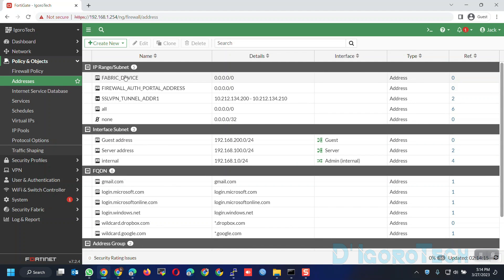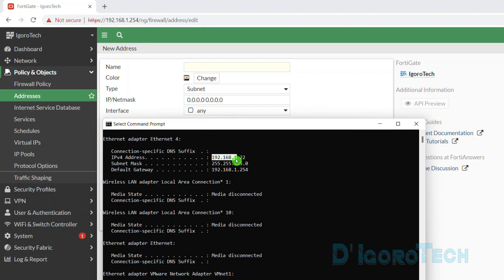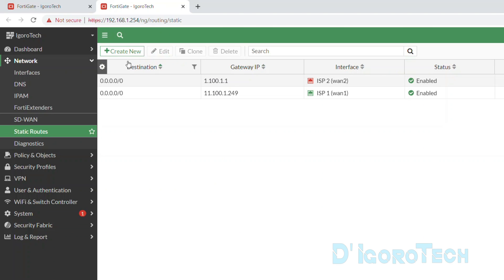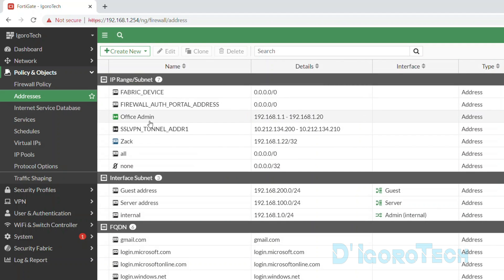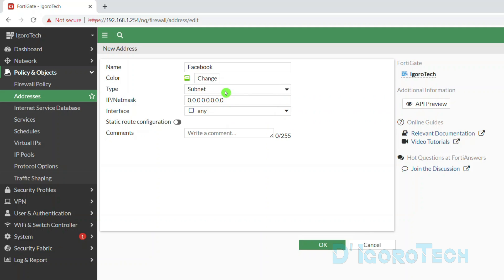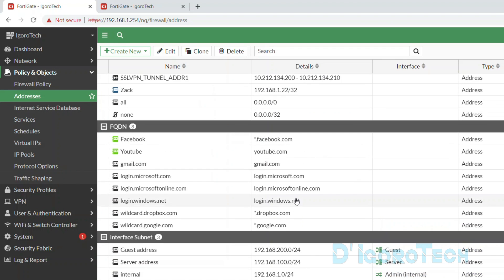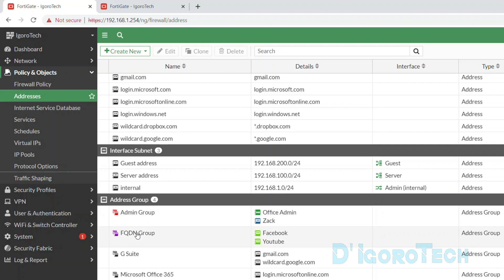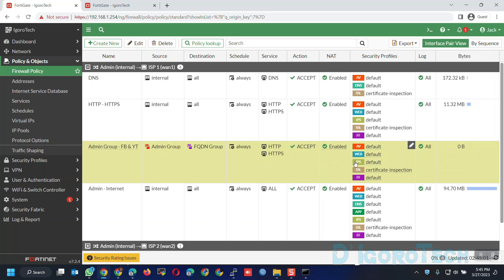Create a Subnet, IP Range, FQDN & Geography on FortiGate Firewall - Address and Address Groups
👉 In this video, I will show you step by step on how to create and how to use Firewall addresses (Subnet, IP Range, FQDN & Geography based address) Also, I will show you how to create Address Groups and how to use it on creating policies.

⌚ Timestamps
Introduction: 0:00
How to create a subnet on fortigate firewall: 1:25
How to create IP range address on fortigate firewall: 1:25
How to create FQDN on fortigate firewall: 5:23
How to create wildcard FQDN on fortigate firewall: 6:28
How to create geography based address on fortigate firewall: 7:18
How to create address group on fortigate firewall: 8:16
How to create FQDN address group on fortigate firewall: 9:26
How to create firewall policy using address or address group: 9:57